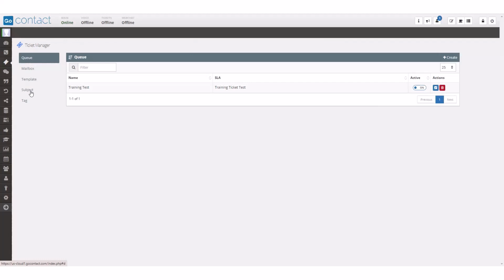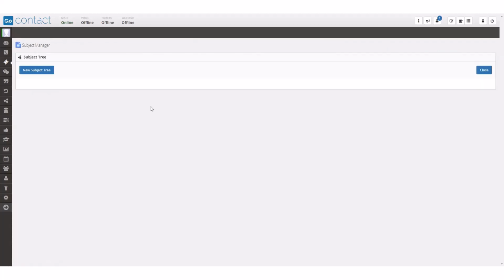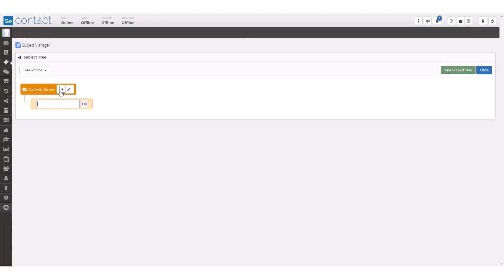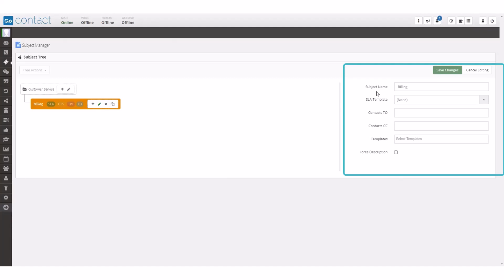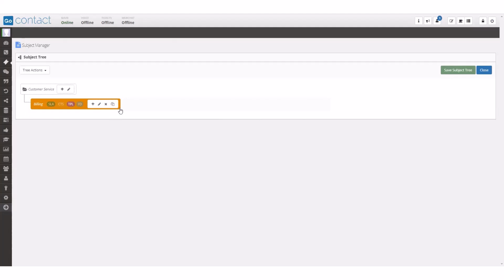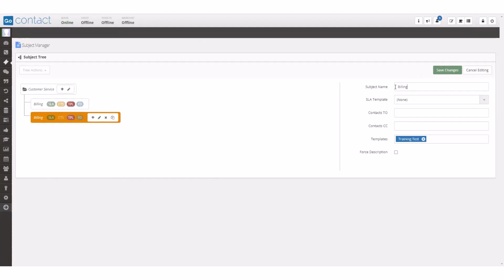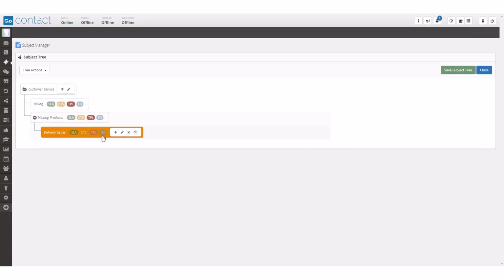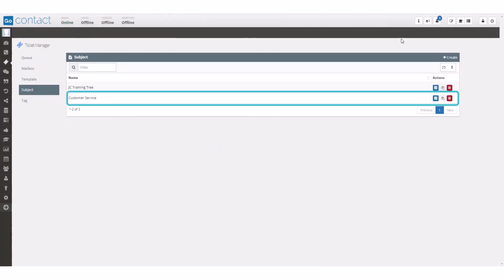GoContact - Level 4 - Tickets: Creating a Subject Tree